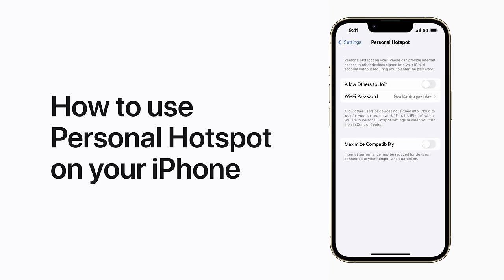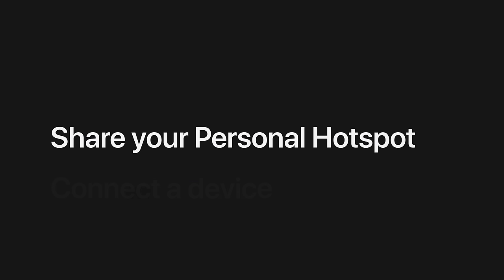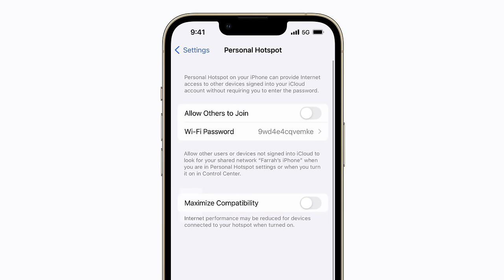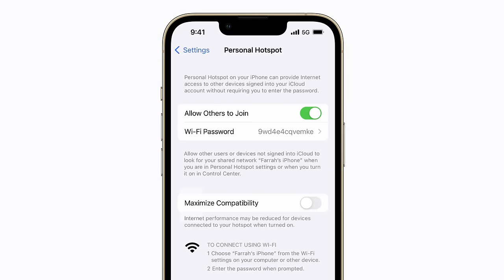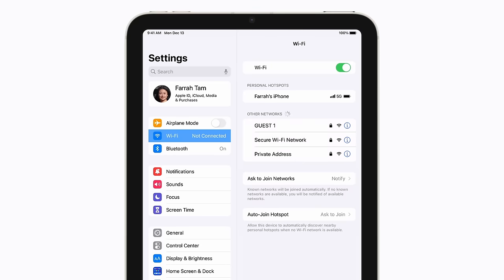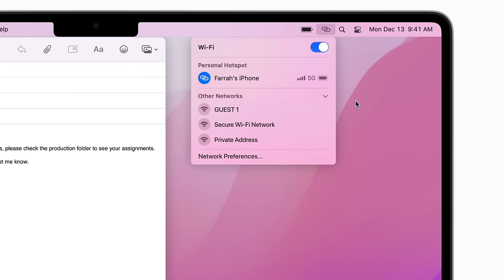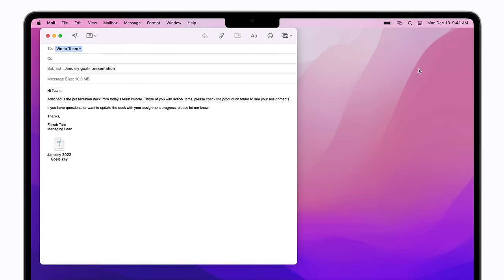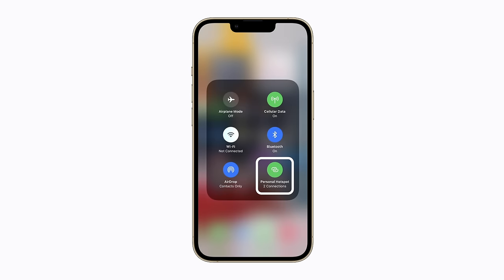How to use Personal Hotspot on your iPhone | Apple Support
Set up a Personal Hotspot on your iPhone or iPad (Wi-Fi + Cellular) and share your cellular connection with other devices so you can get online, wherever you are.

To learn more about this topic, visit the following article:
How to set up a Personal Hotspot on your iPhone or iPad